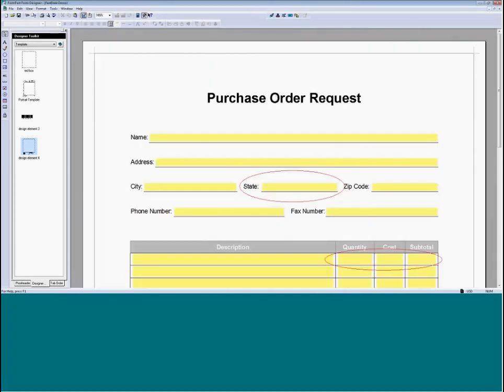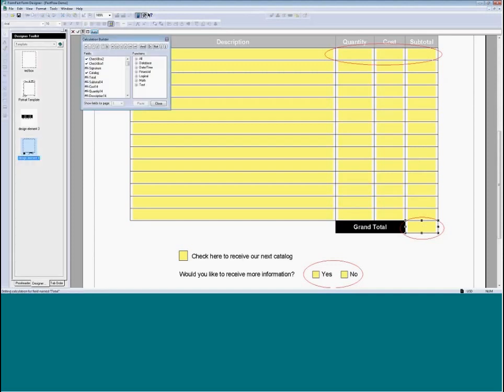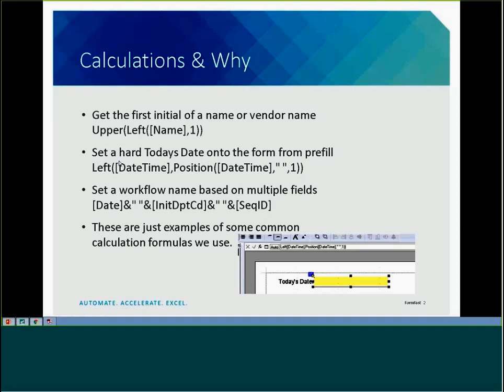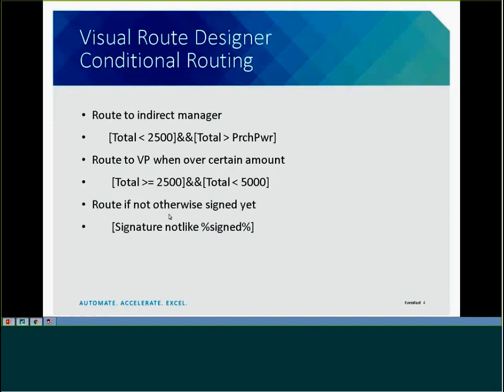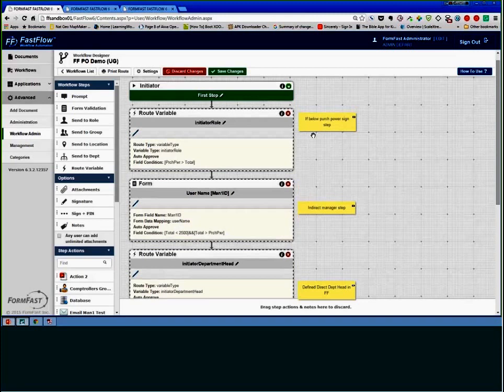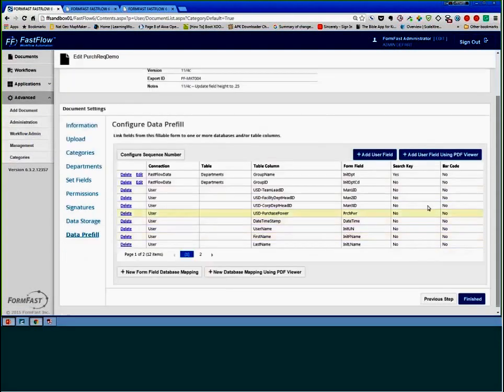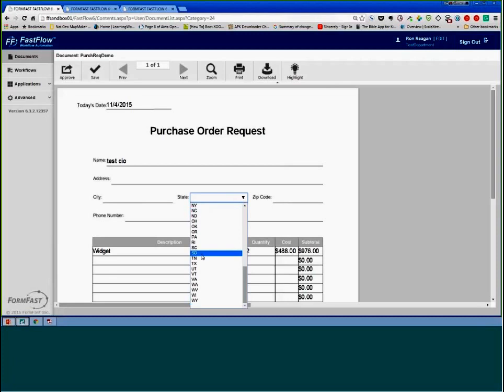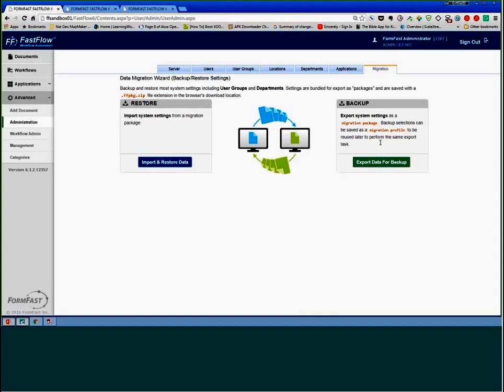(Day 2:2) FormFast Product Tips & Tricks 2015 UGM